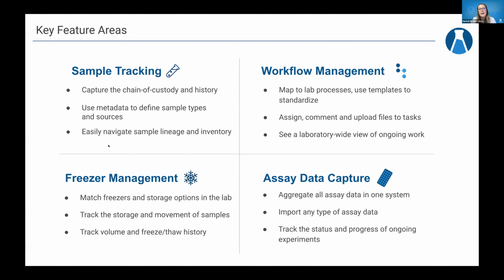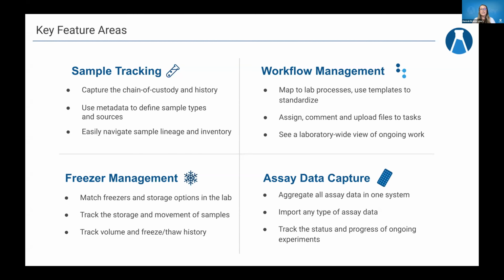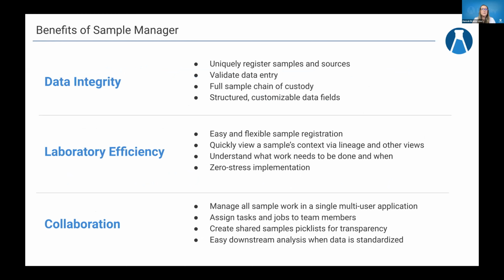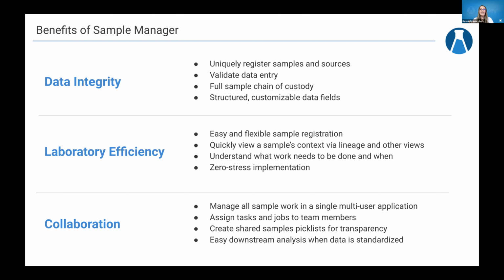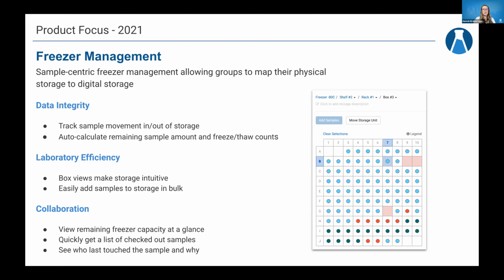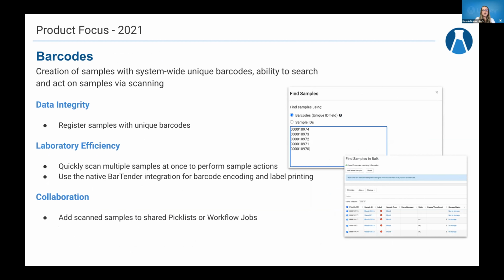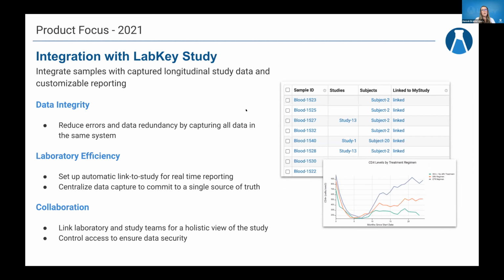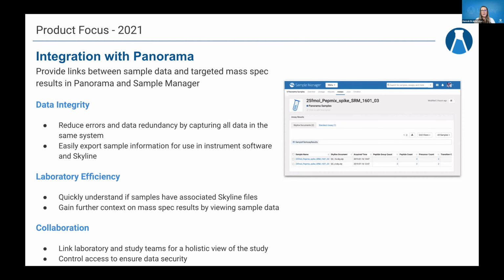LabKey Sample Manager - 2021 Product Update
Presented by Hannah Brakke, Product Manager at LabKey